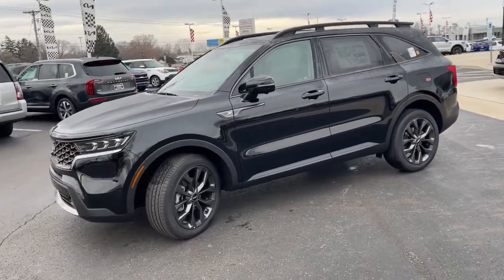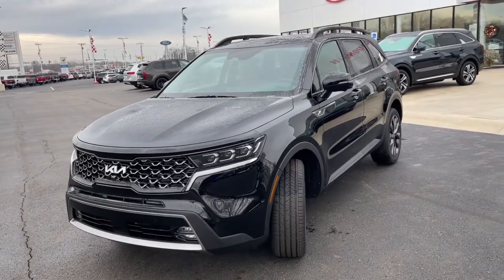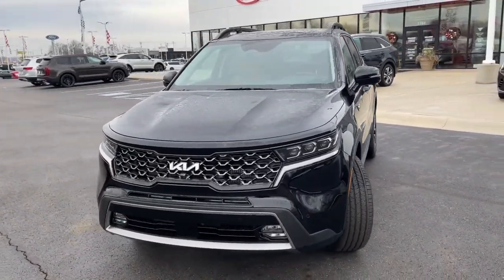2022 Kia Sorento Columbus, Lancaster, Logan, Newark, Chillicothe, OH L22520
Ebony Black New 2022 Kia Sorento available in Columbus, Ohio at Matt Taylor Kia. Servicing the Lancaster, Logan, Newark, Chillicothe, OH area.

Ebony Black 2022 Kia Sorento SX-Prestige AWD 8-Speed DCT 2.5L I4 DGI Turbocharged DOHC 16V LEV3-ULEV70 281hpbrbrRecent Arrival! 22/27 City/Highway MPG